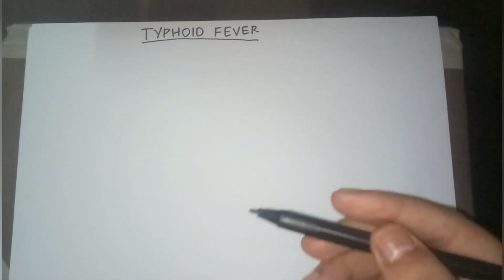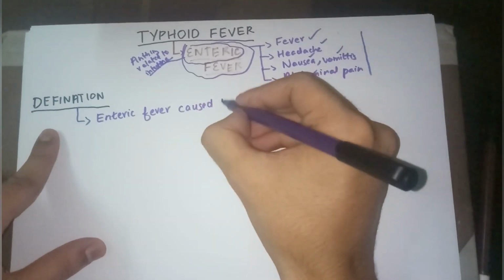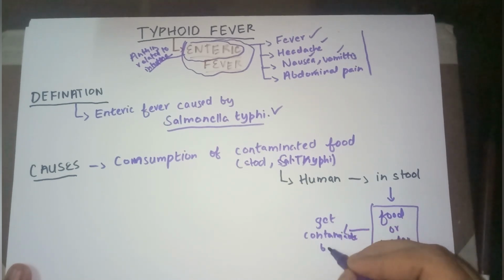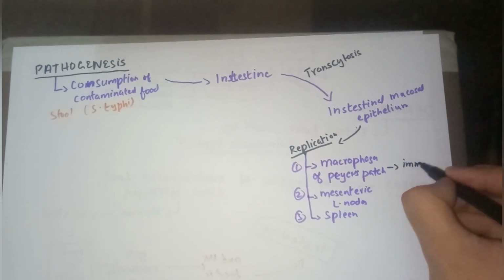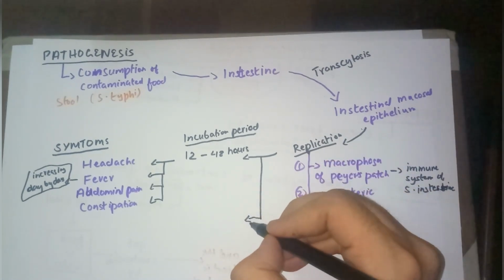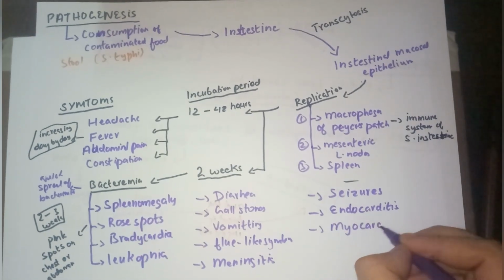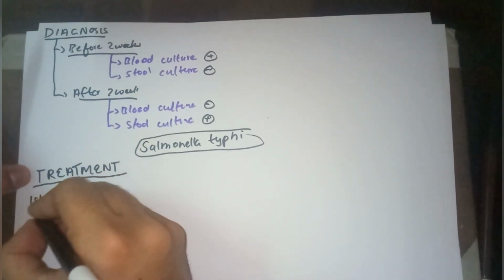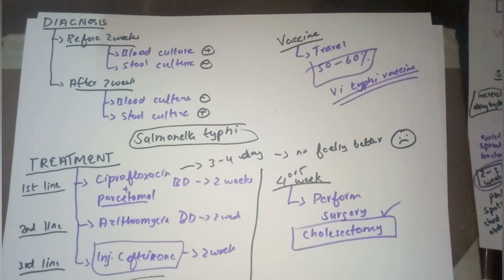Typhoid Fever - causes , symptoms , diagnosis , treatment ...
I am Dr.Abdullah

Today we are to discuss about the Typhoid Fever
We will discuss its
Defination
Causes
Pathogenesis
Symptoms
Diagnostic tests
Treatment
After watching this video u guys will know everything about typhoid fever.
Typhoid is an infectious disease , which occurs a lot in the world.
And as a doctor u will have many encounters with typhoid patients .
So if u r doctor , or u are about to become a doctor then this video is a must to watch for you 😊

If you guys are new to my channel then plz subscribe and click the bell icon , so that u can be updated to all the best medical lectures from my channel .